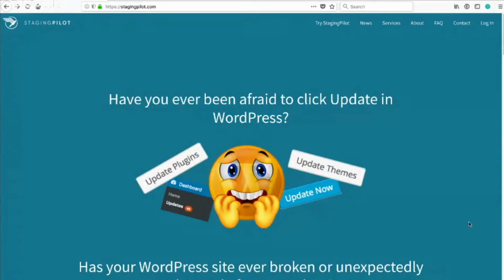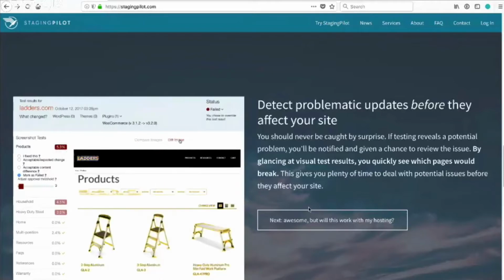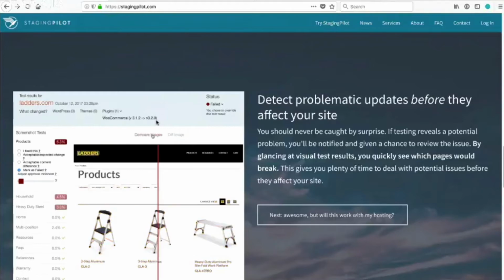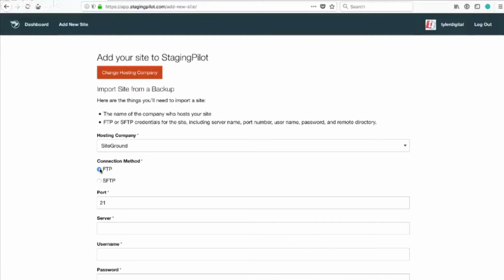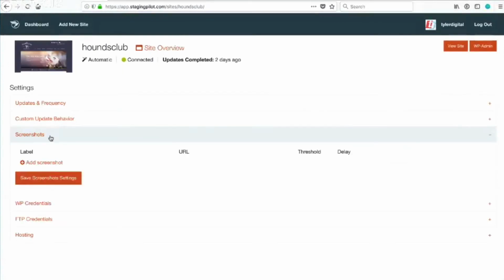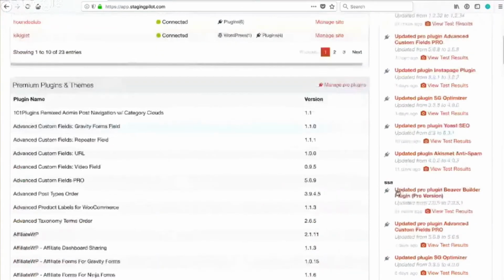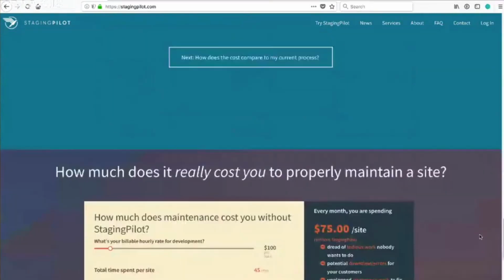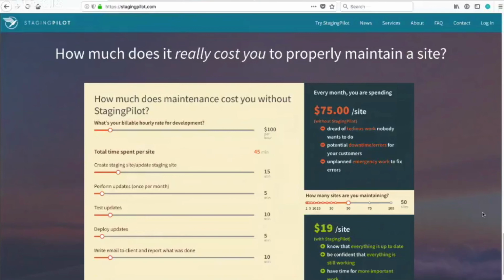StagingPilot w/ Nathan Tyler - WPshowandtell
On this episode of WPshowandtell Jason Tucker speaks with Nathan Tyler from StagingPilot which is a visual update tester for WordPress sites. Here is what their marketing material says about this amazing product:

"Have you ever been afraid to click Update in WordPress? Has your WordPress site ever broken or unexpectedly changed after an update? You should have a robot that does all the tedious work for you.

StagingPilot makes it easy for developers to provide WordPress maintenance services to their clients. Our team of experienced WordPress developers have created a platform that automates your client site updates as well as performs automated testing of the updates before pushing to your production/live site."

Use offer code "wpwatercooler" at checkout.